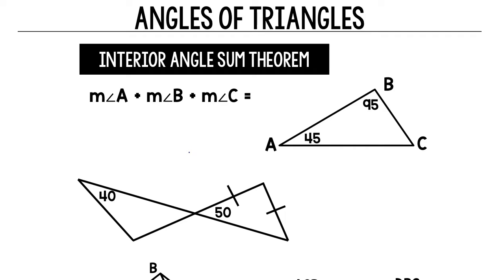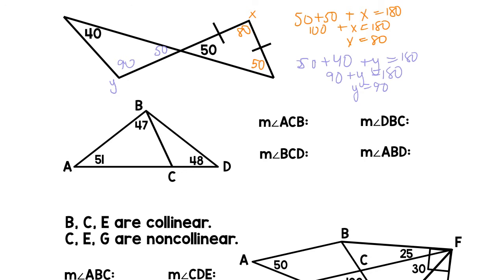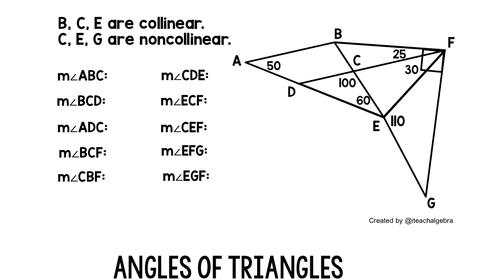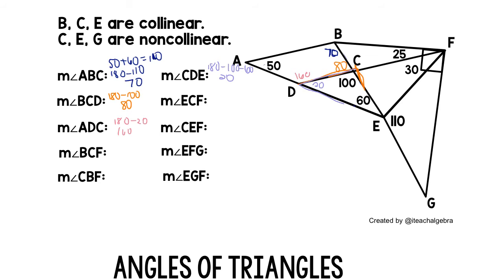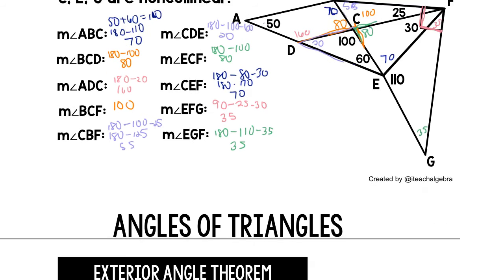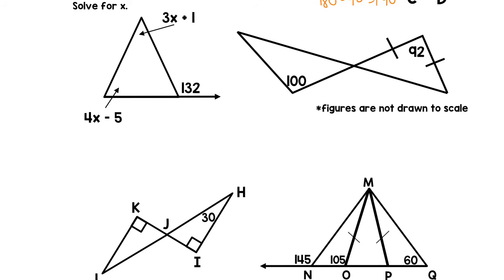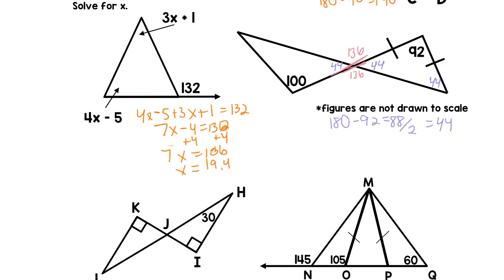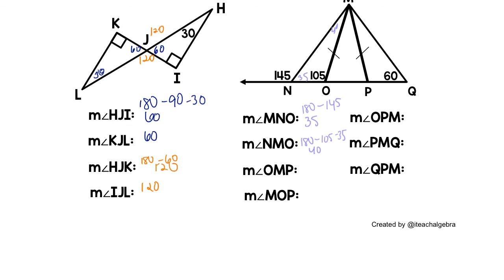Angles of Triangles